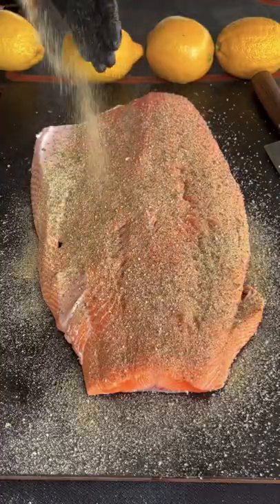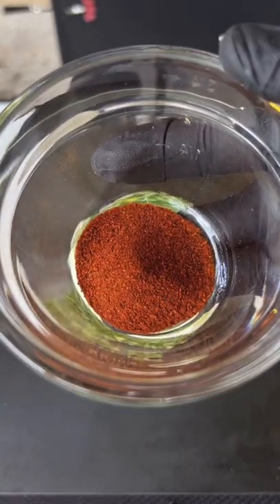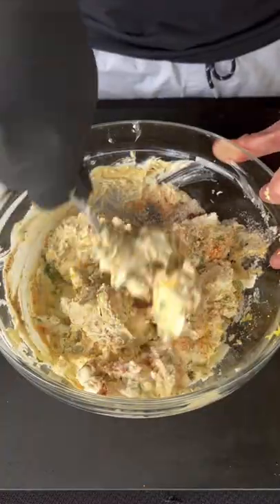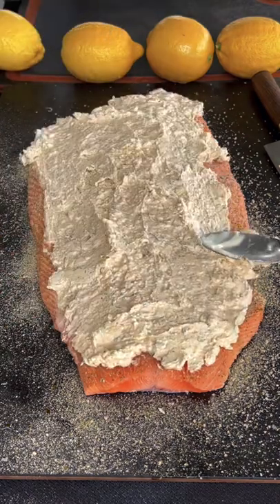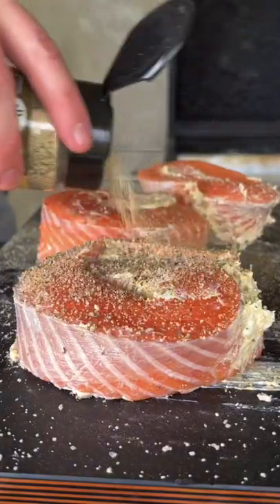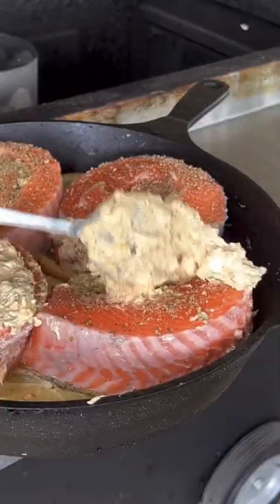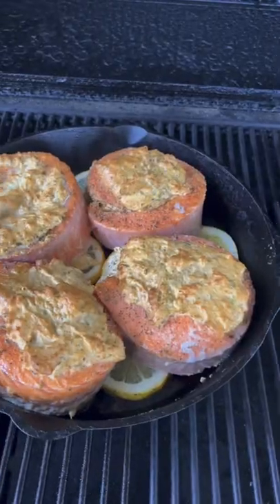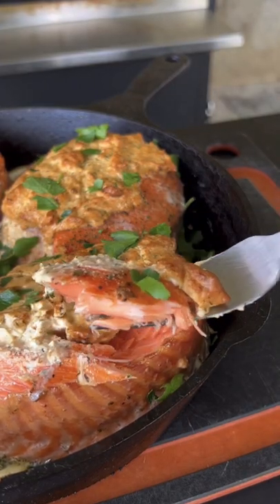Parmesan Herb Salmon Pinwheel’s | Grill Nation